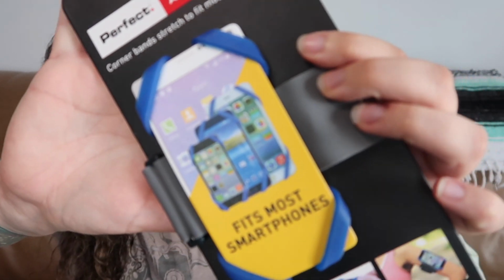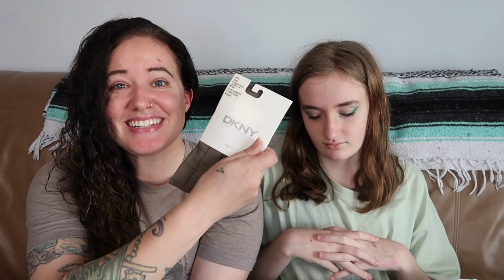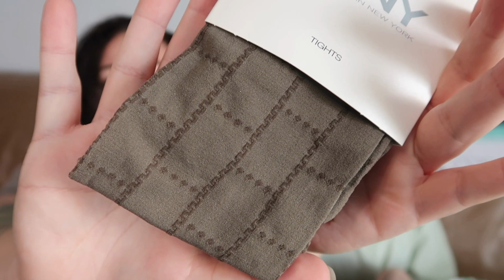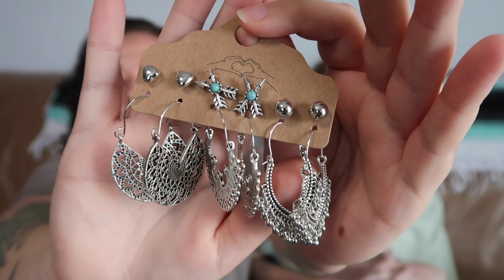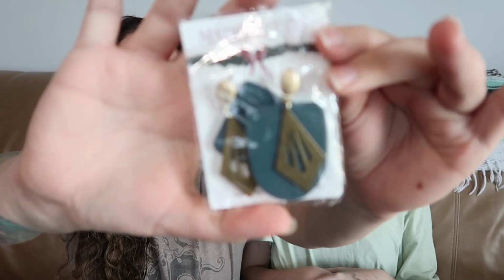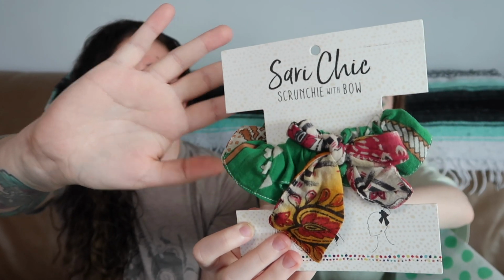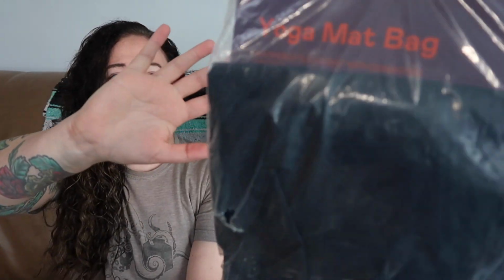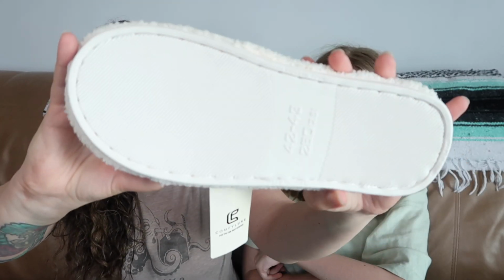definitely not the most FUN we've had | thredup unboxing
In this video,  we unbox another Thredup Fun Box - 10 random items for $32!